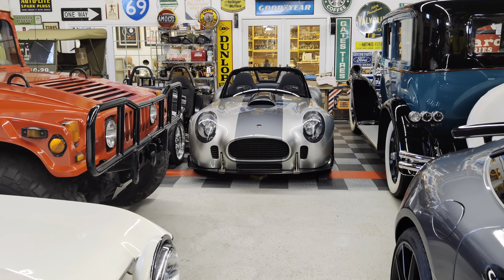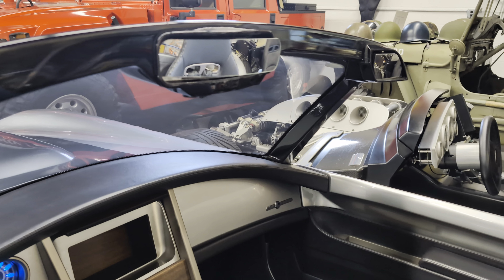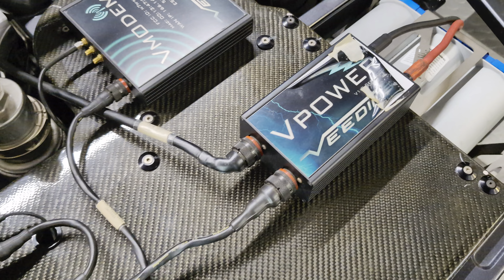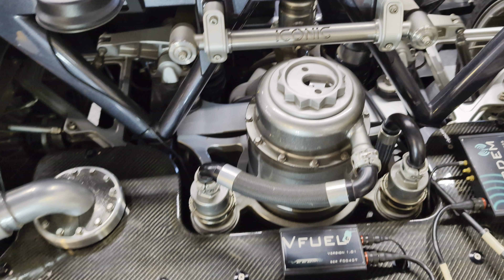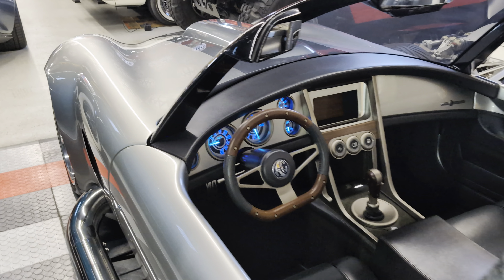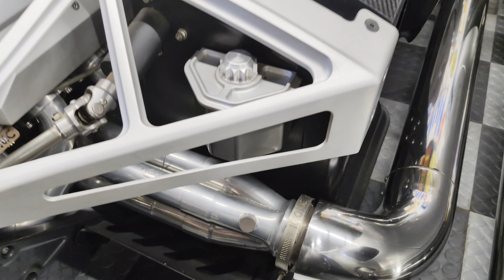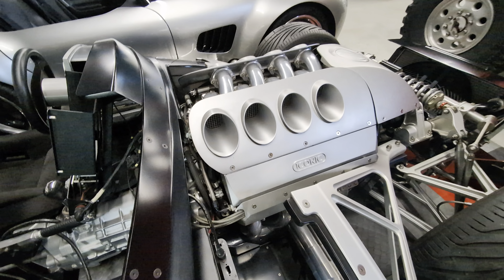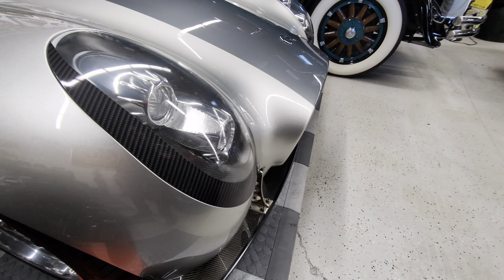Incredible 2012 ICONIC Motors AC Roadster For Sale~1 of 1 Masterpiece~Cutaway Display Car Included!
2012 Iconic Motors AC Roadster For Sale

Incredible 1 of a Kind Masterpiece
Cutaway Display Car And Wind Tunnel Model Included!
Ernie Elliot V8 All-Aluminum Block and Aluminum Heads with 800hp
Lumpy Cam
Great, Unique Fuel Injection System
Tremec Six-Speed Manual Transmission
Heavy Duty Clutch
Carbon-Ceramic Brakes
Unique Cantilevered, Horizontal Suspension System
Unique Fuel System
Lots Of One-Off Technology
Fiber Optics Instead of Conventional Wires Run By a Computer System and Modem
The Virtual Electrical Electronic Device Interface Management System Eliminates The Need For A Conventional Wiring Harness and Also Helps Monitor The Vehicle’s Vital Signs
Many Parts Are CNC Milled From Blocks Of Billet Aluminum
Amazing Attention to Detail
Monogrammed Grillwork In The Intake Ducts
Stainless Steel Brake Line Goes Right Through The A Arm And Then Into The Body
Full Carbon Fiber Body With Carbon Fiber Tub
Sideview Mirrors Are Integrated Into the Frame
Very Special Electronically Operated Gas Cap
Larson Antenna
Beautiful Stitched Black Leather Racing Seats
One of a Kind Gauges And Pointers with Adjustable Colored Lighting
One of a Kind Billet Aluminum Shift Knob
Beautiful, Unique Pedals